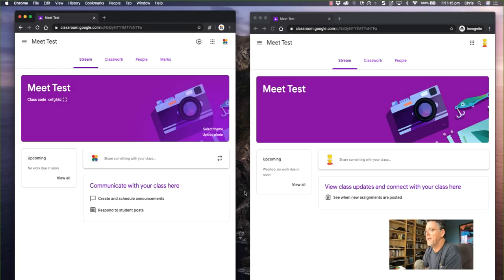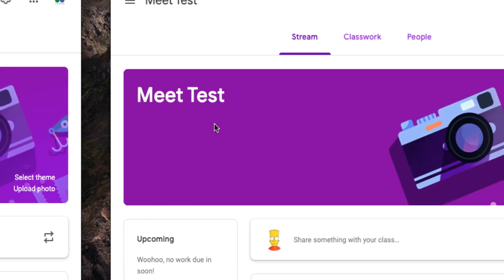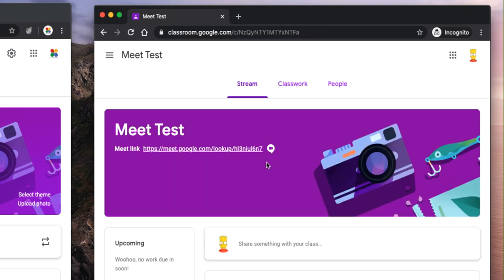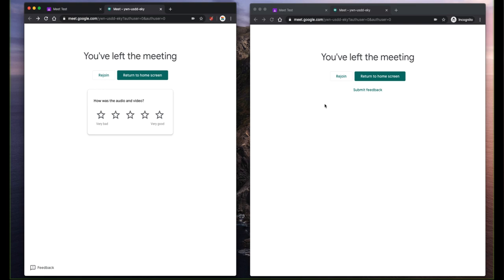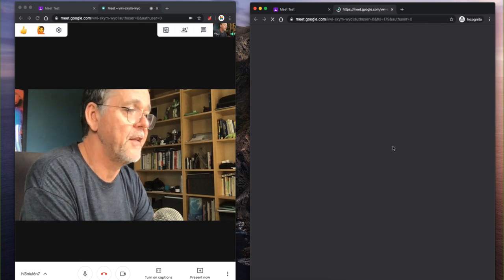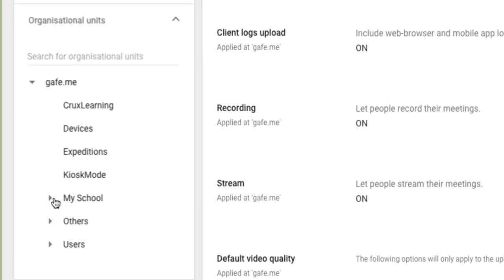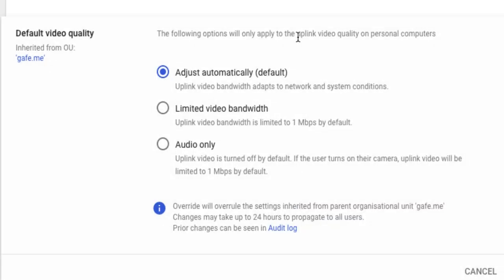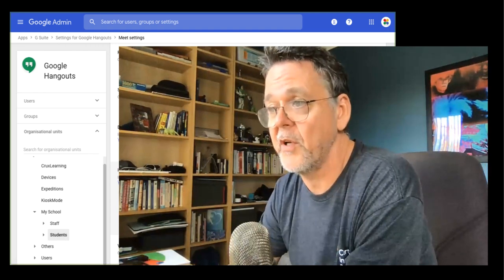Understanding Google Classroom and Google Meet Integration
Google recently created an integration between Classroom and Meet designto solve the biggest issue that educators were experiencing with Meet, that students could enter a Meet room unsupervised. This new update fixes that problem, and this video will explain how it works.